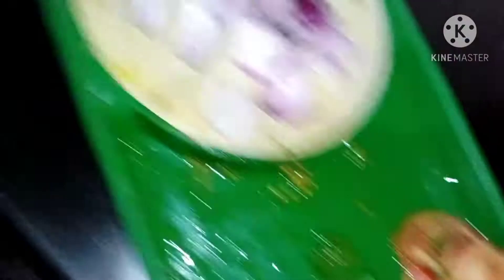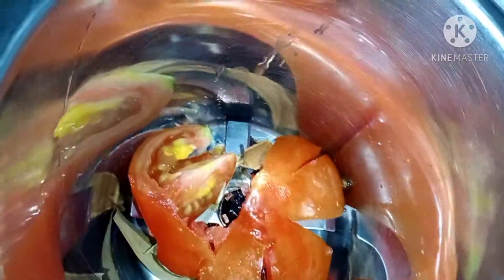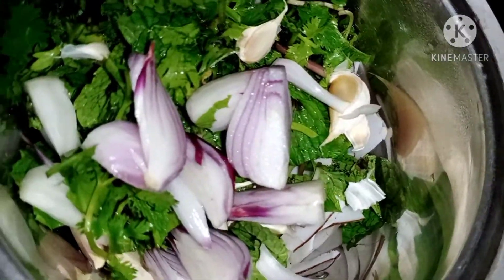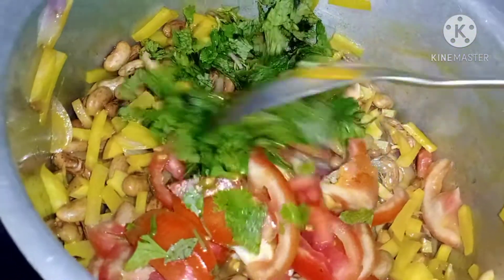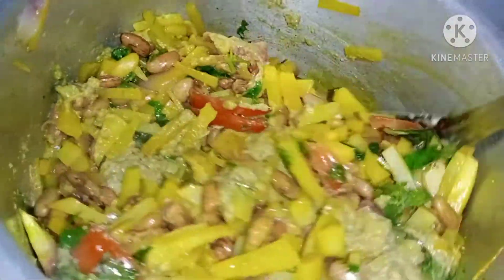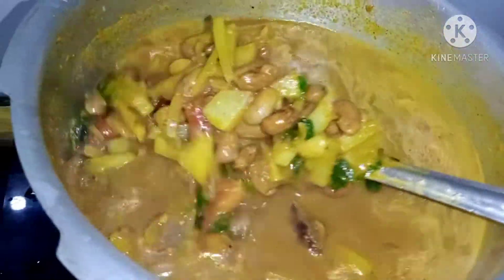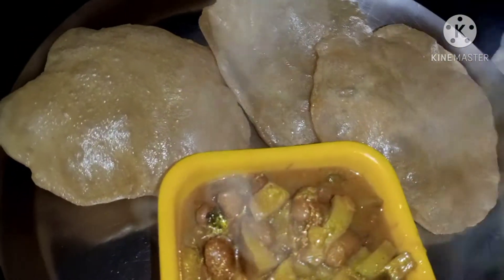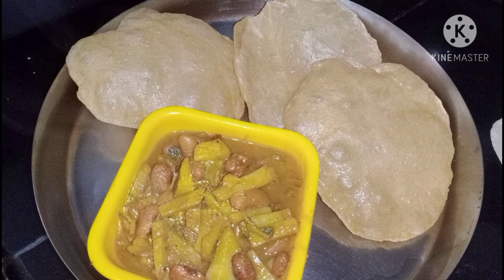ರುಚಿಯಾದ ರಾಜ್ಮ ಕರಿ / ಡಬಲ್ ಬೀನ್ಸ್ ಕರಿ ಒಮ್ಮೆ ಮಾಡಿ ನೋಡಿ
Bye friends.